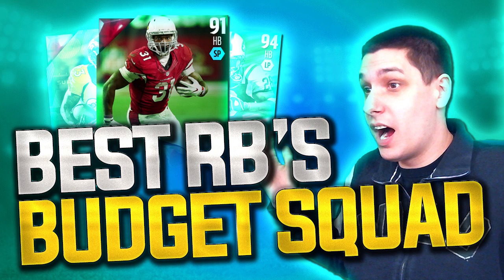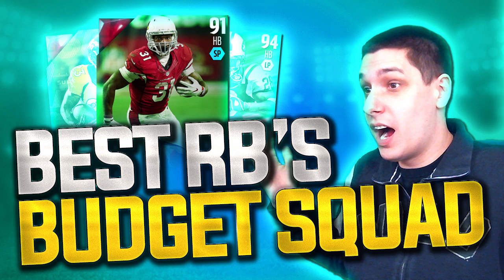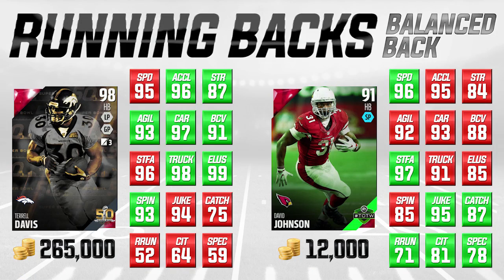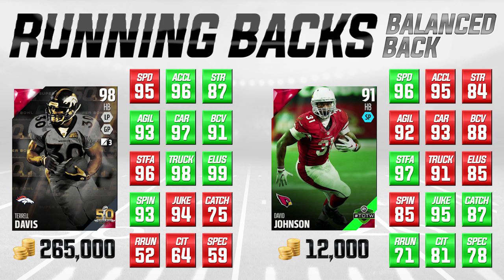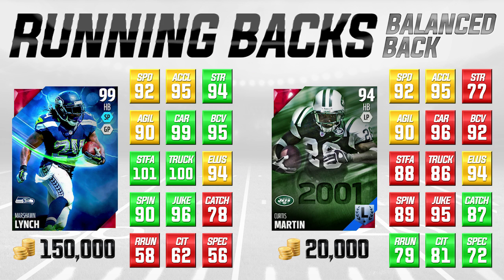CHEAP OVERPOWERED RUNNING BACKS IN MADDEN 16 ULTIMATE TEAM! BEST BUDGET TEAM IN MUT 16!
Building the best MUT 16 Team on a Budget! Today's episode is Madden 16 running backs!